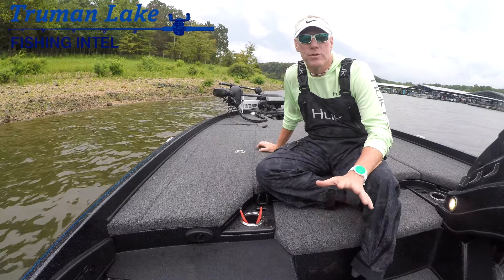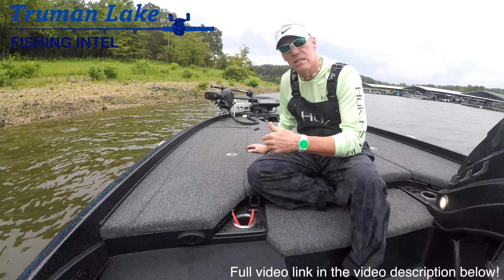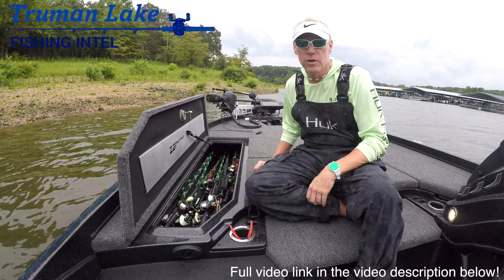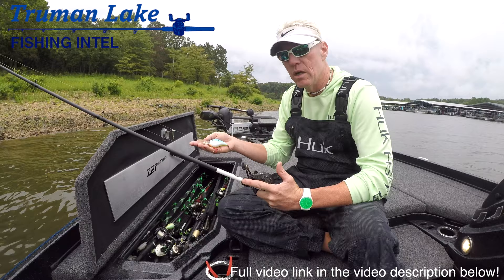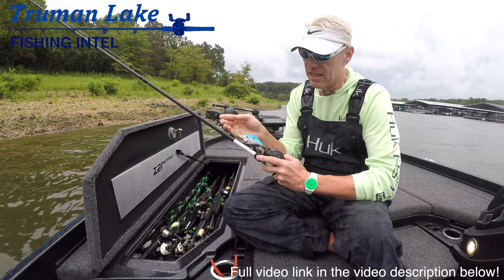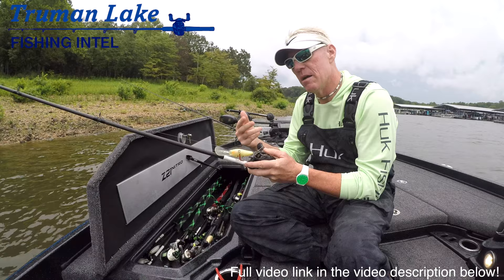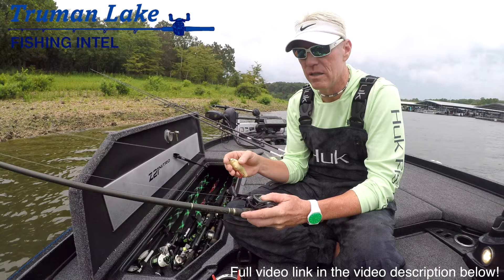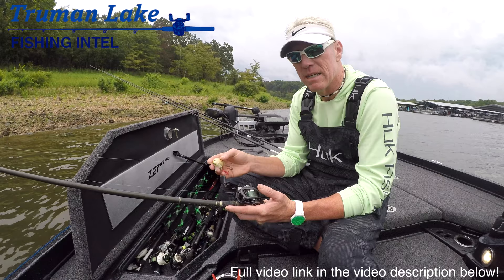Truman Lake expert David Ryan breaks down his best bait and tackle for big bass on Truman Lake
In this video, David Ryan, a long time tournament angler and Truman Lake expert, breaks down his best bait and tackle for big bass on Truman Lake. If you're wanting to know the ins and outs of specific gear for specific baits, this is the video to watch. Become a member at trumanlakefishingintel.com for the full length video where he goes into even more detail. You'll also find daily/weekly fishing reports, tournament coverage, and more exclusive interviews like this one!